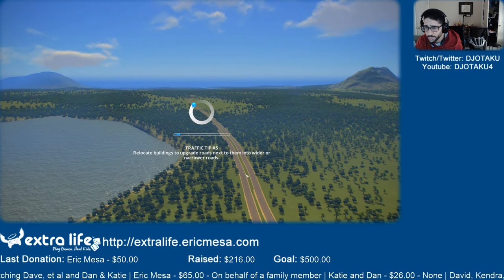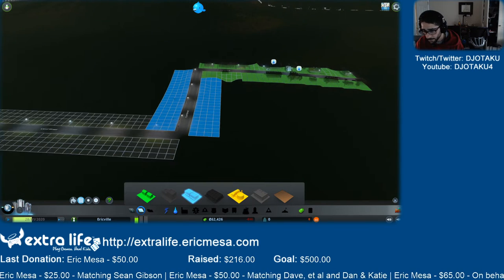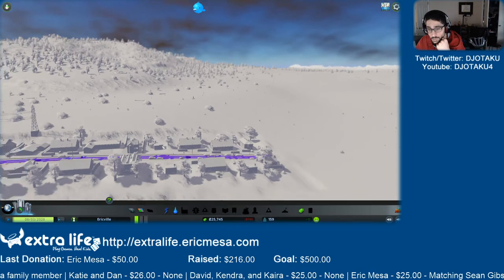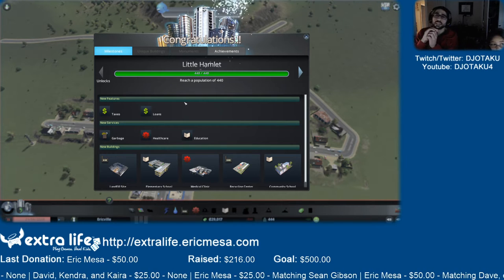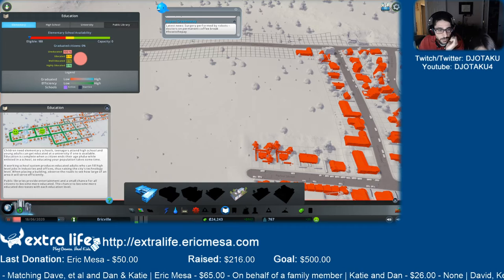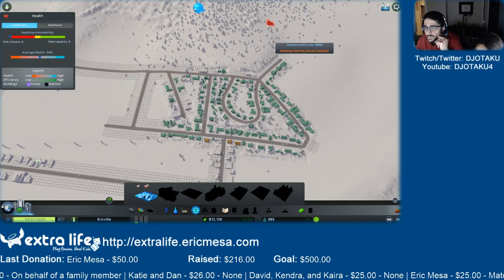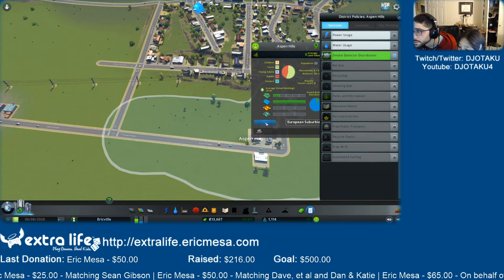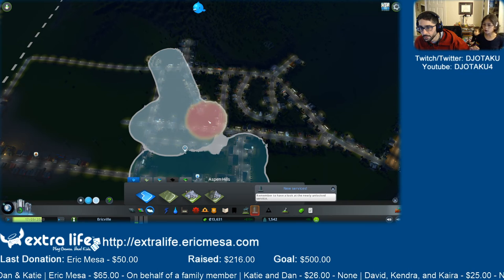ExtraLife: Cities Skylines - Ep 01 - First Time Mayor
Cities: Skylines had a huge humble bundle sale and so I finally jump onto the game that's been on my wishlist for 4 years now.